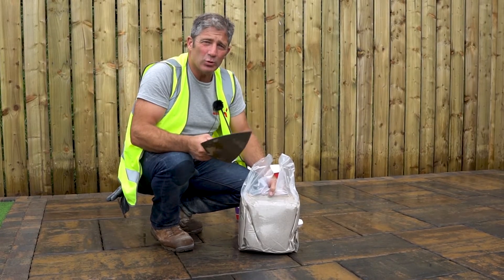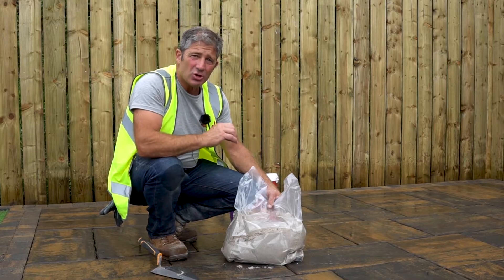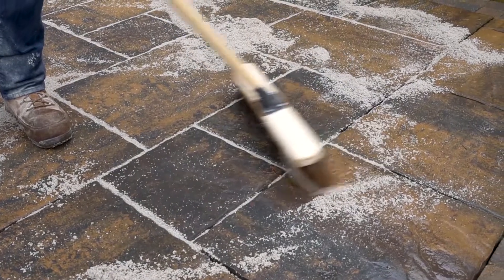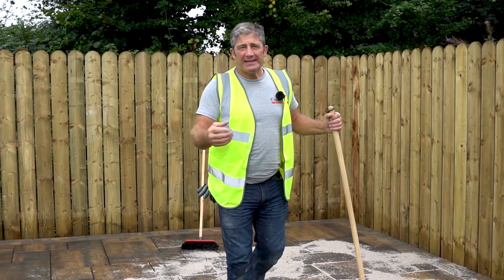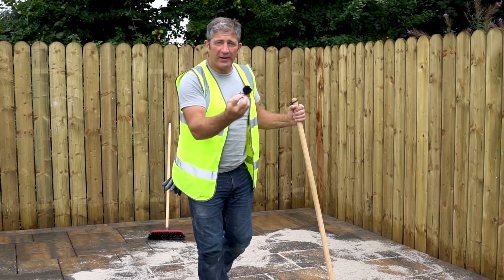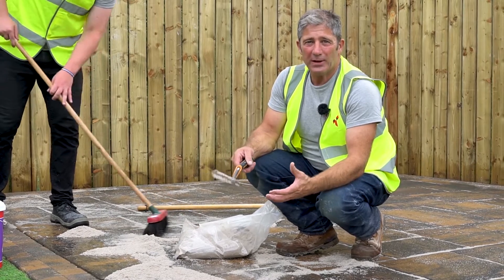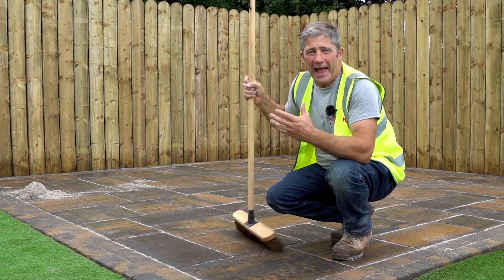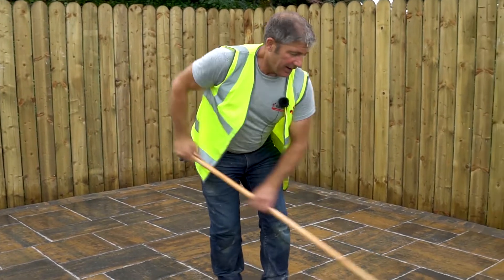How to joint Historic Paving Slabs on a patio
John from Greentop Landscapes shows how to joint a Historic slab patio using Rompox Easy Fix.